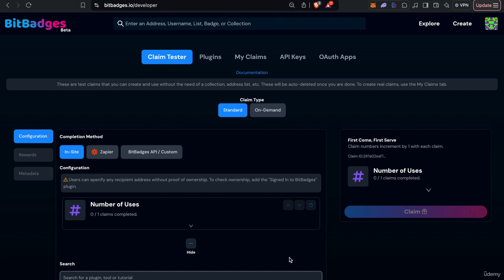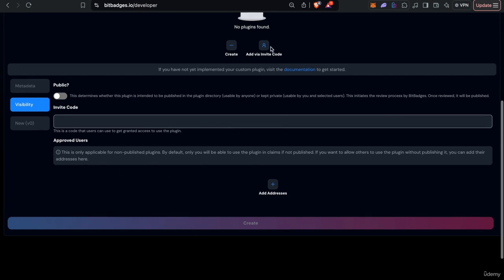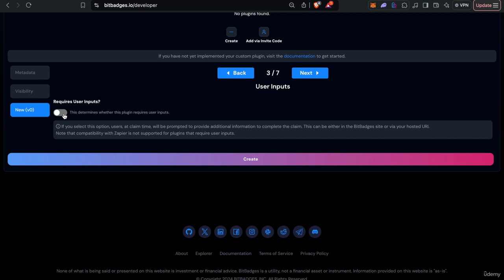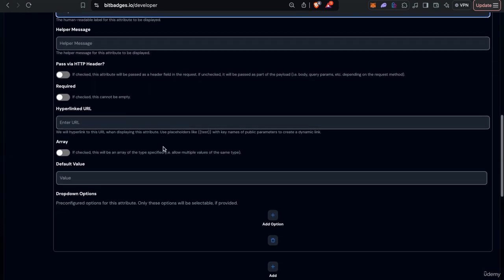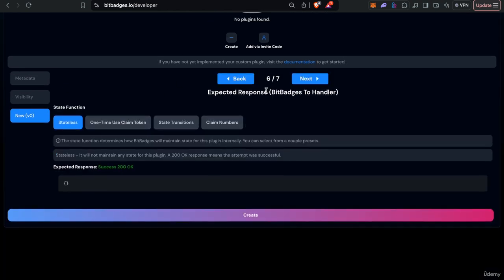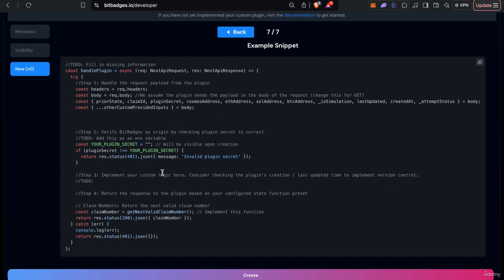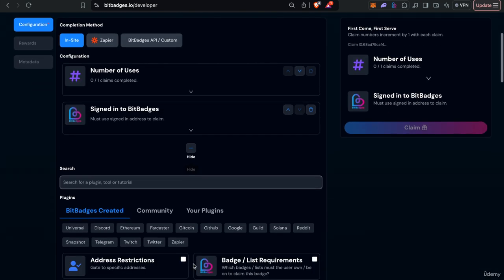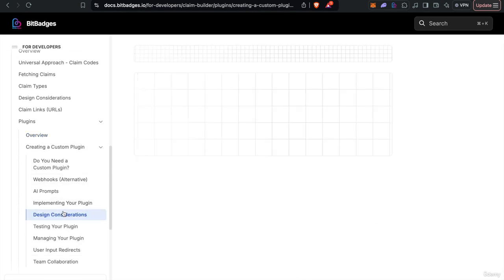Developing Custom Plugins